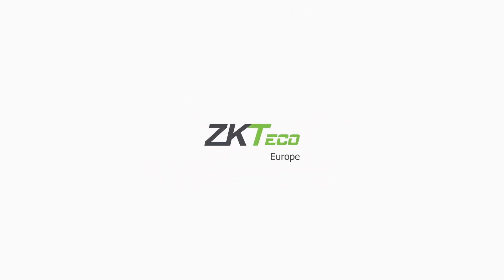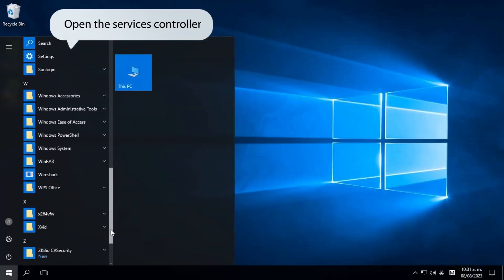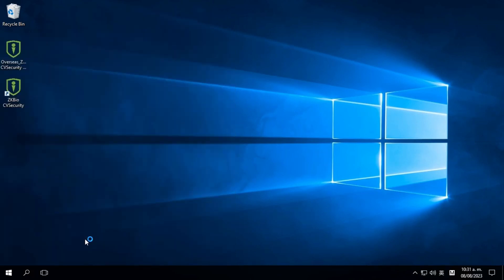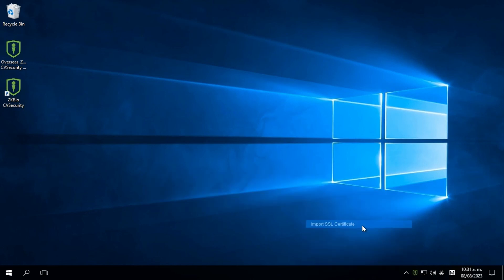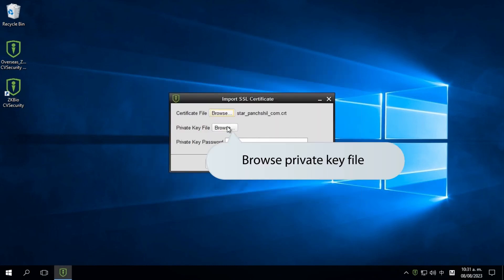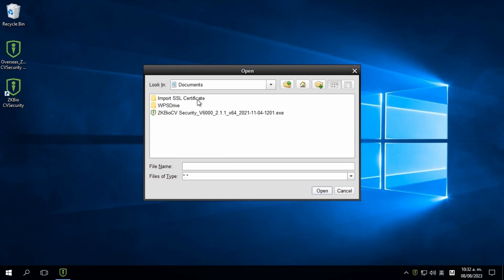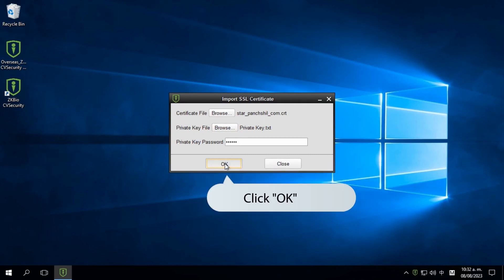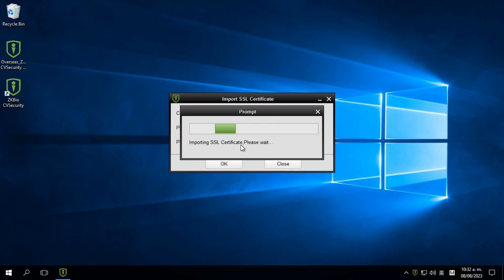How to lmport 3rd Party SSL Certificate in ZKBio CVSecurity? | ZKTeco Academy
ZKBio CVSecurity as an upgraded version of ZKBioSecurity V5000, based on ZKTeco's long-term accumulated experience and user needs in the field of the security industry, video surveillance and intelligent analysis applications are fully integrated to deliver adequate warning in advance, rapid response to incidents, and accurate verification after the event, providing more effective security for people, vehicles and object.

Do you want to receive our Newsletter?